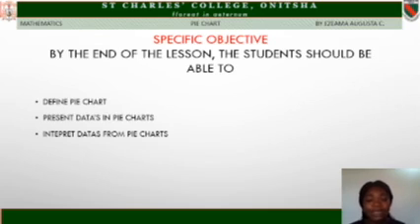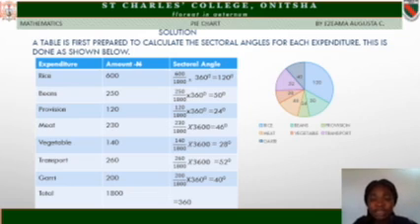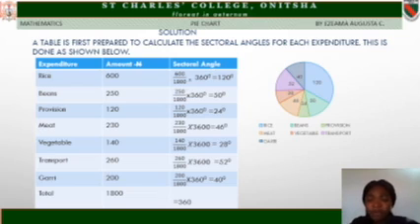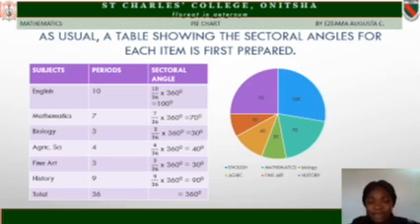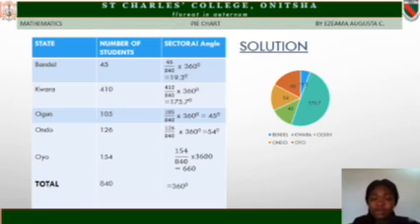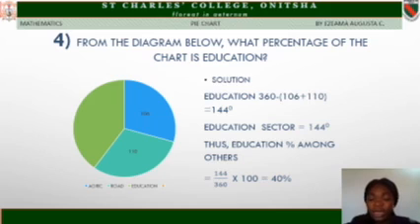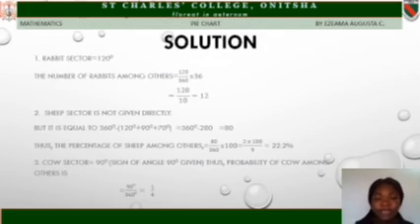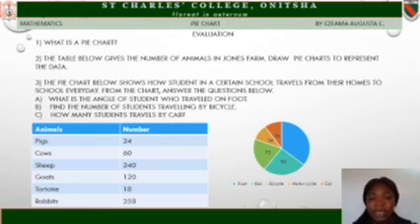Maths - PIE CHART by Augusta Ezeama